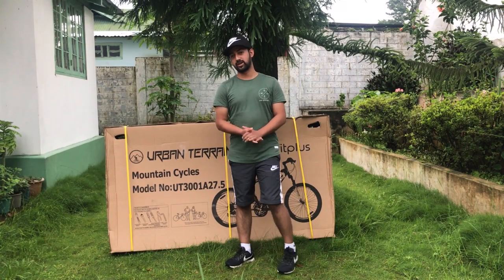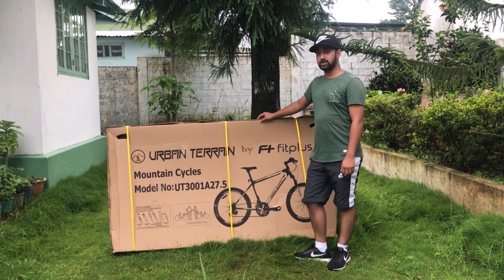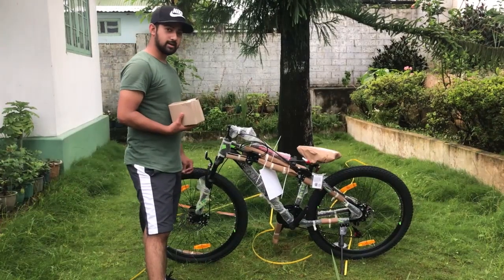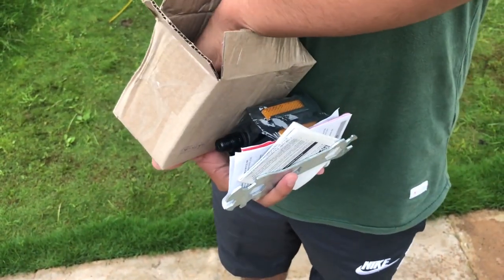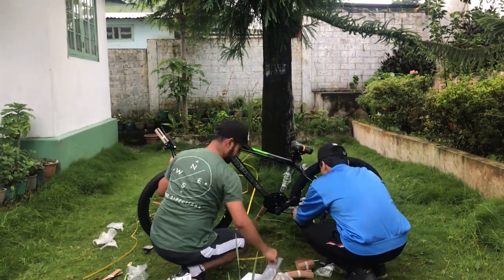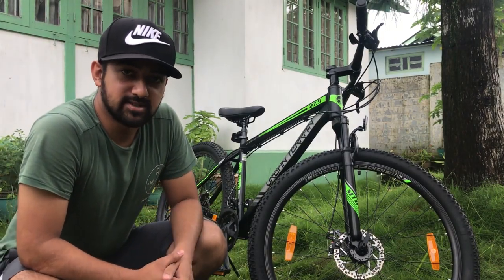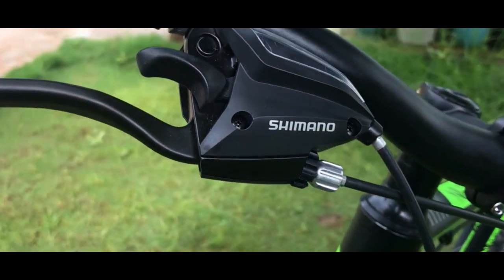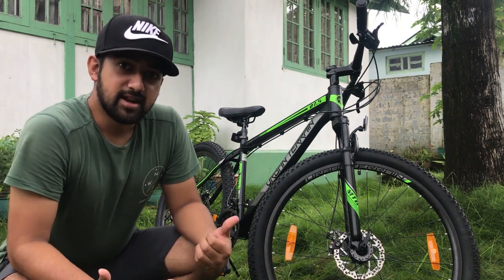UNBOXING MY FIRST MTB | URBAN TERRAIN UT3001A 27.5 | VLOG 4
Hello guys, today i will be unboxing my first MTB with my friend Meshal. The MTB is called the Urban Terrain UT3001A 27.5 which is new in the market and it is originated from Sri Lanka. It was bought online from Flipkart, the link will be given below.

Urban Terrain MTB